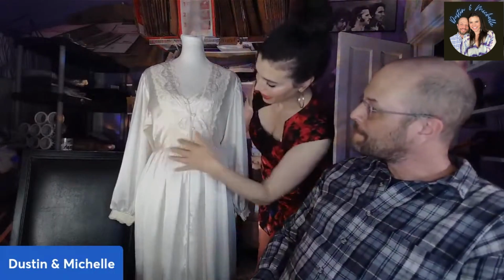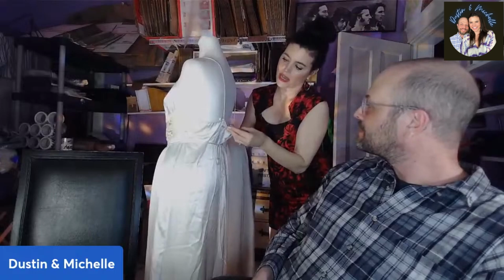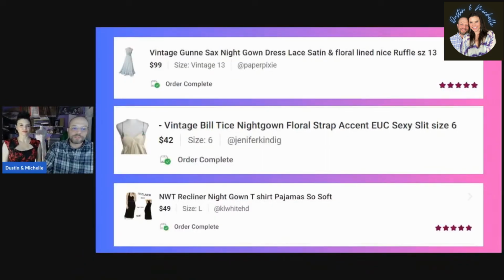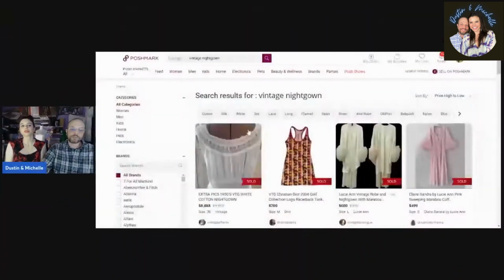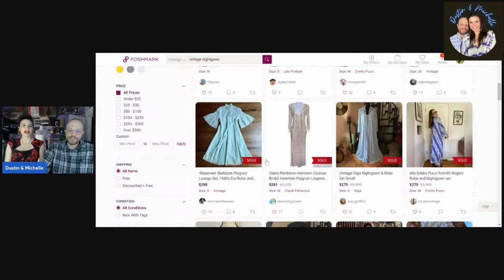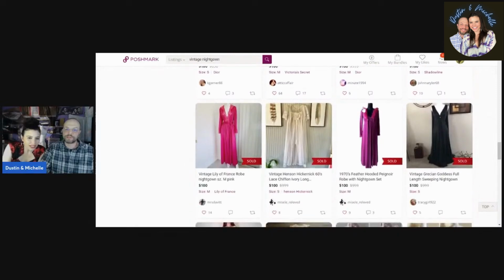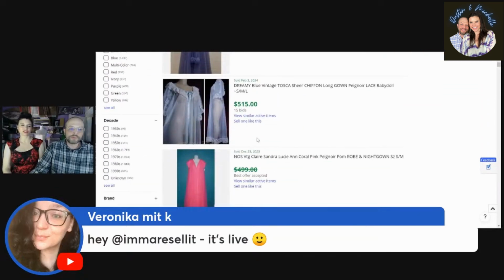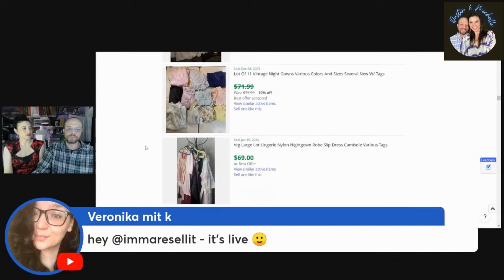Essential Tips For Reselling Vintage Nightgowns: How To Spot Profits At Estate Sales & Thrift Stores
Mentions: @TheNurseFlipper

Thank You for joining us in this previous livestream episode where we talk about something that we can usually find in the closet at estate sales, and on racks at the thrift store...vintage nightgowns! We've found some that have sold very fast for good money! There are quite a few brands and things to know and look for so you can easily spot profits in this sometimes overlooked category.

Your love and support is deeply appreciated and helps us to bring more value, in more ways to everyone!

If you’d like, you could buy us a coffee to help keep us editing those late nights :) Delicious, thank you!!

Here are links for some items we use on a daily basis in our offices and studios. Please ask us if it’s not mentioned here!

Air Pillow Maker Machine
Air Pillow Film 4x8 Pillow
Air Pillow Film 12x10

Printer: Thermal Shipping - Rollo Wireless
Printer: Thermal FBA - DYMO LabelWriter 450
Printer: Inkjet - Canon PIXMA MG3620 Wireless All-in-One

Camera - GoPro HERO10 Black
Camera - Samsung Galaxy S23 Ultra
Webcam - Emeet 1080p w/ Dual Mic

Light Kit - Neewer 2-Pack Video Photo
Ring Light - 12” w/ Phone Mount
Microphone - FIFINE Studio Condenser USB
Headphones - JBL Tune Flex Wireless Earbuds

Laptop - Lenovo IdeaPad Flex 5
External Hard Drive - SanDisk Extreme SSD 1TB
Mouse - DeLUX Vertical Ergonomic BT Silent
Barcode Scanner - Symcode Wireless Handheld

Product Storage - Resealable Clear Bags 12x15”
Product Storage - Hefty Hi-Rise 72qt Storage Tote
Product Storage - 5-Shelf Storage Rack

Postal Scale - Rollo 110lb Digital
Shipping Boxes for Hats- Adviti 6x9x6
Shipping Boxes for DVD/VCR Combo - Aviditi 20x16x8
Shipping Boxes for Baseball Bats/Golf Irons - Aviditi 36x5x5
Bubble Mailer - Ecolite Kraft #2 8.5 x 12”
Bubble Wrap - American Bubble Boy: Small Bubble
Shipping Tape - 3M Scotch Heavy Duty
Poly Mailers
Poly Mailers 120pc Variety Pack

Create your website in one week starting today with UENI.com! Click on this link to get started building your awesome site and we will both receive $50!

Sign up for Whatnot with my link below, make an exciting live-auction purchase and we will both receive $10!!